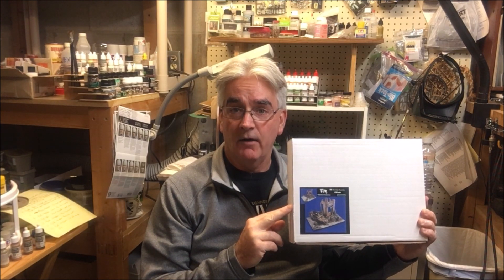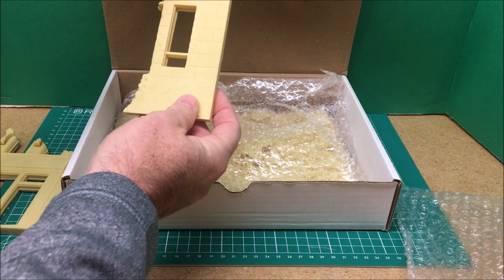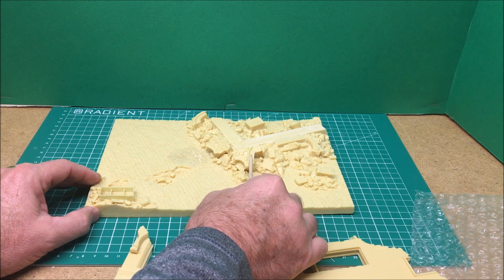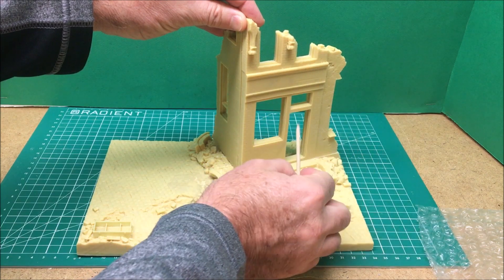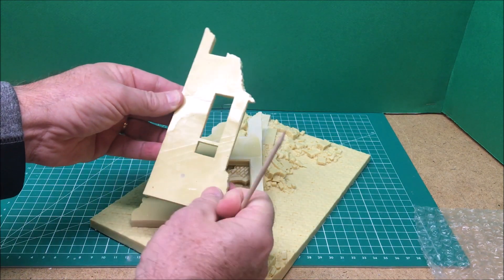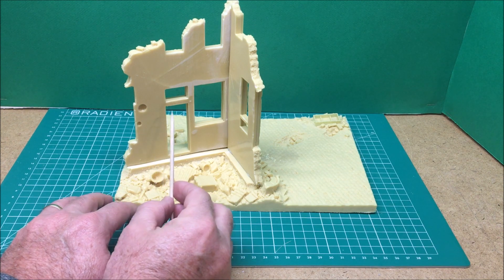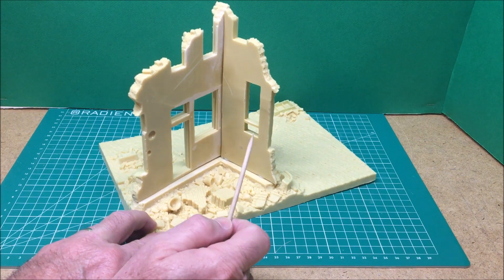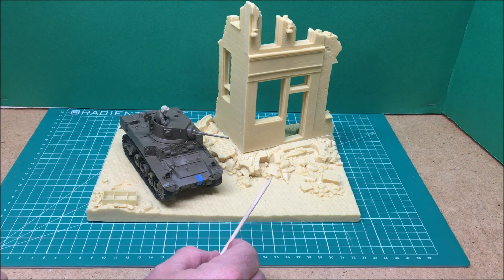Verlinden Street Corner Review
This is  review of the VLS resin Street Corner diorama base. This is part of a "Berlin Diorama Blog" I'm attempting over the next few weeks. It's good to be up and running again.